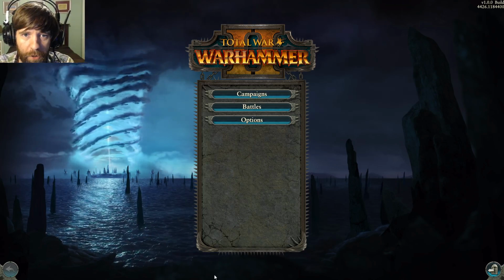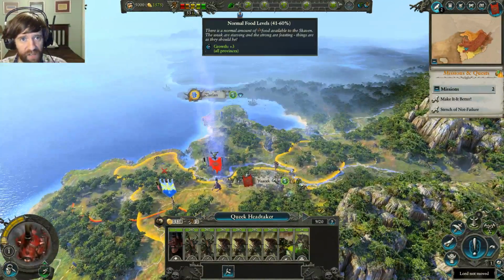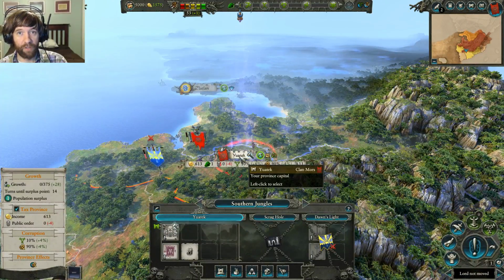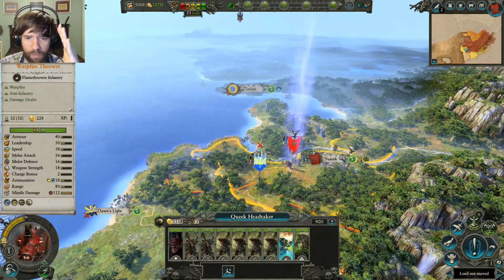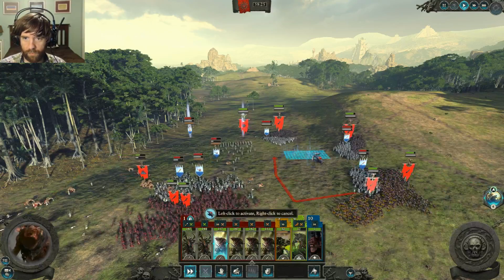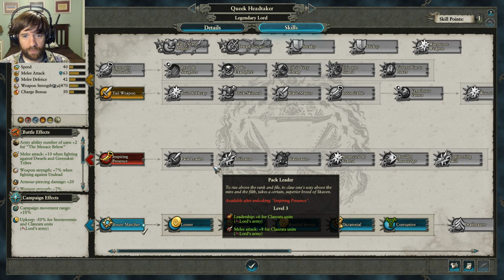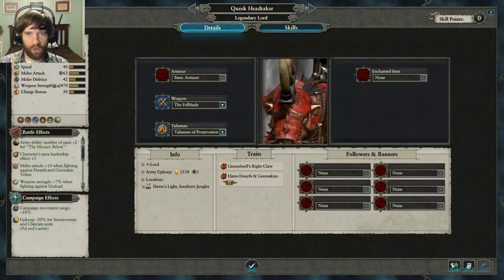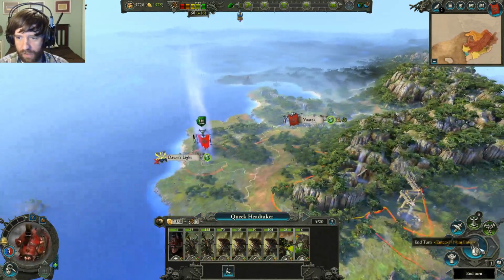Pure Legendary Skaven Campaign #1 (Queek) -- Total War: Warhammer 2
Welcome friends!  This campaign will have no auto-resolve abuse, multi-sacking, assassinating lords, or any other shenanigans.

Battle Time-stamps:
34:00 = Queek vs. High Elves